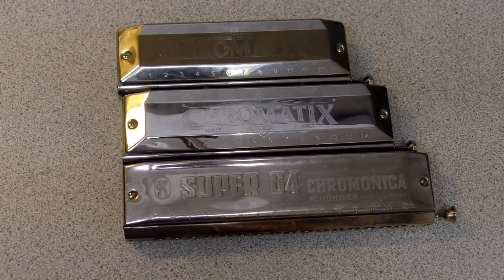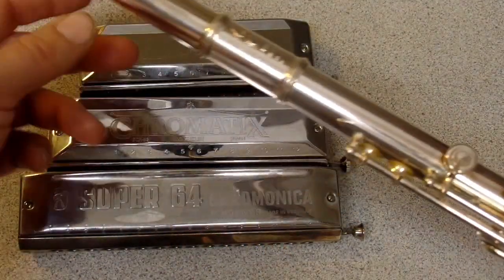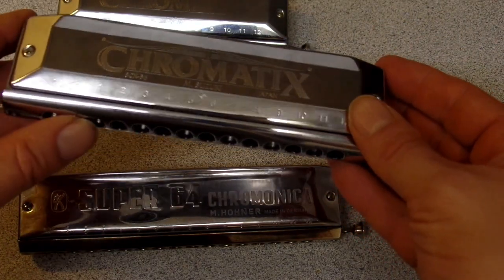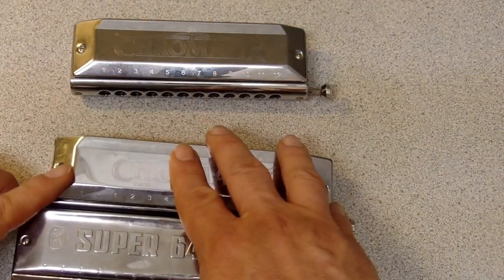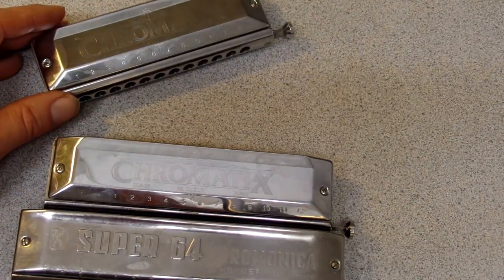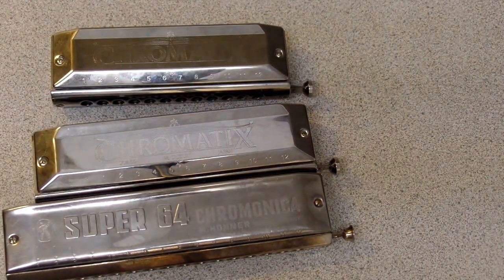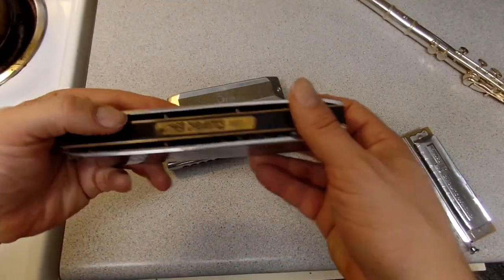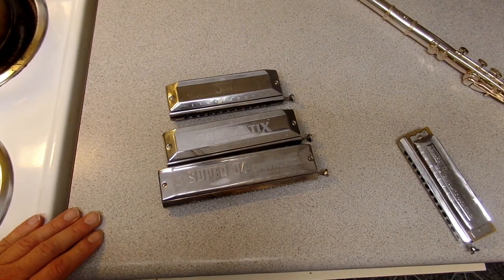12, 14, and 16 Hole Chromatic Harmonicas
I discuss the ranges of these instruments. I said a couple things incorrectly; I said C-foot when my flute is actually a B-foot. Also I said "harmonicas" toward the end about 12:48 when I meant to say "harmonica players". "A lot of harmonica players find this range to be everything they need." I play a little flute in this video also.
Join my new chromatic practice club on Discord. Weekly lessons!
Volume 1 of my harmonica method can get you started jamming in the keys of F, C, D, G on a C chromatic harmonica
Volume 1 DVD is on sale! Same content as the streaming version. USA orders only for the DVD
Have you started Volume 2 of my harmonica method? Learn some new keys!